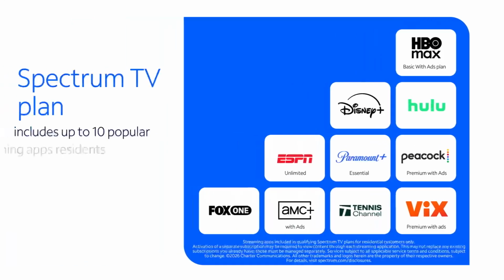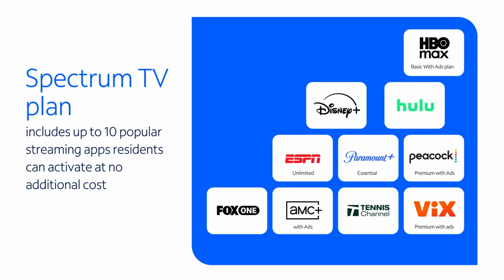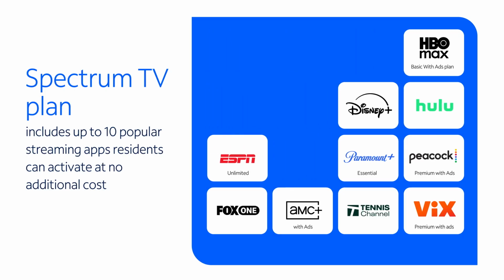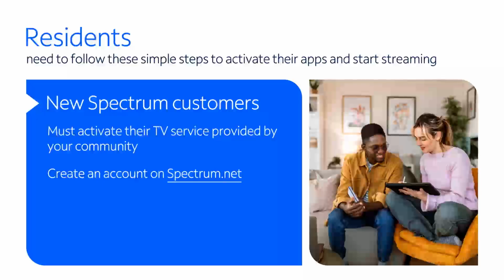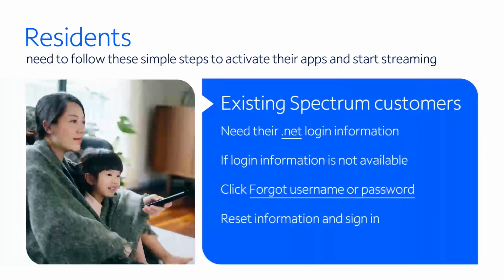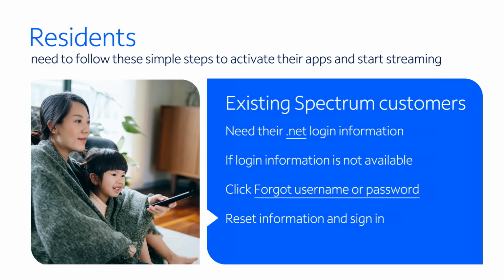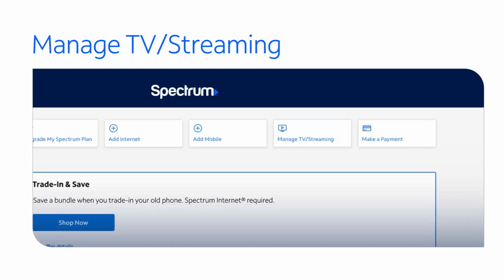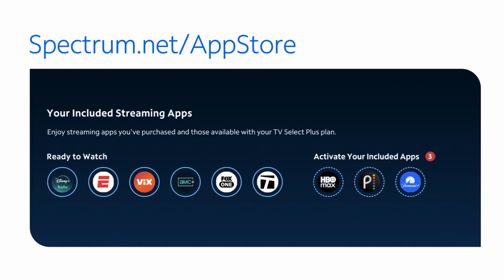App Activation for Your Community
Discover how easy it is to start streaming with the apps included through your community. This video guides residents through the activation process step by step, from identifying the streaming apps available to their community to getting them set up and ready to watch. With clear instructions and helpful tips along the way, residents can quickly unlock access to the entertainment included with their service and start enjoying their favorite content across supported devices.